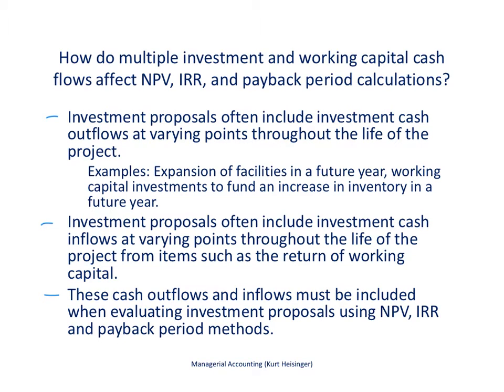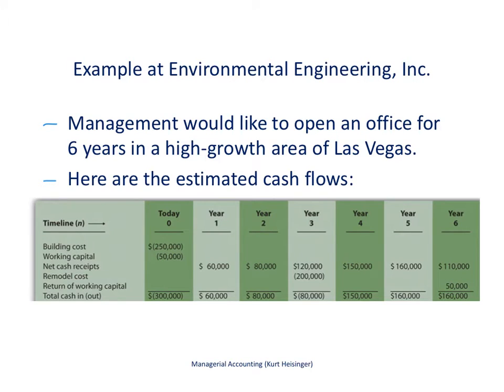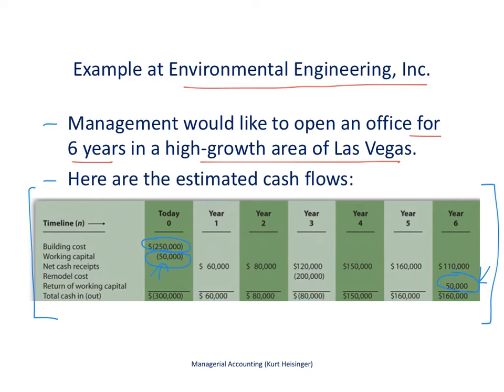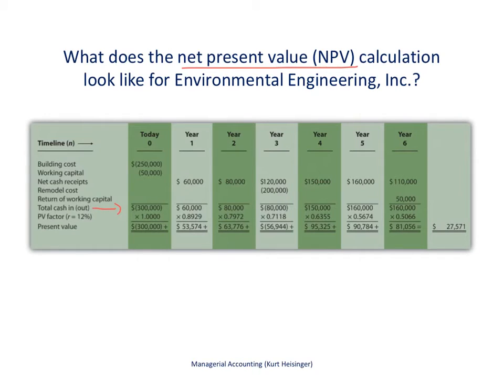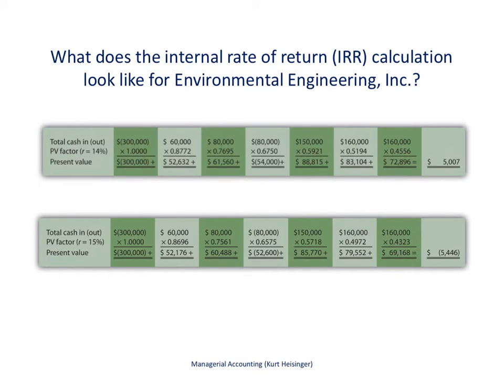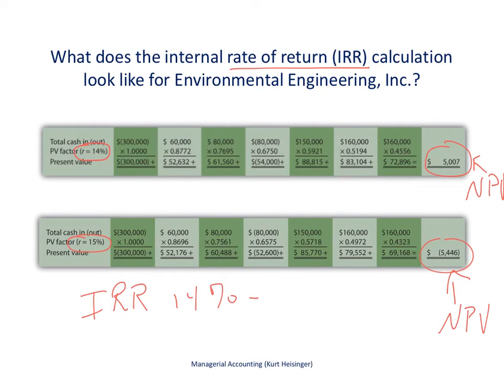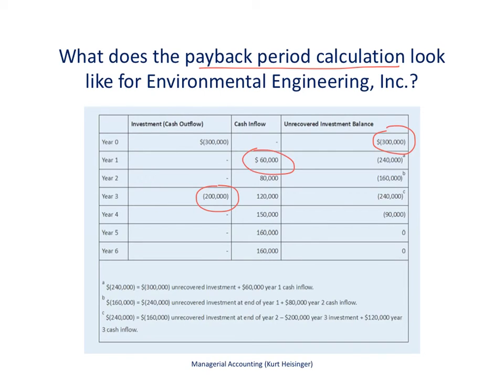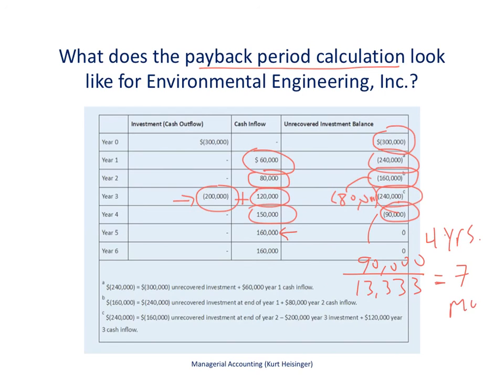Managerial Accounting 8.6: Additional Complexities of Using NPV, IRR, and Payback Period Methods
This video describes how to handle varying cash flows when finding the net present value (NPV), internal rate of return (IRR), and payback period for a long-term investment proposal.